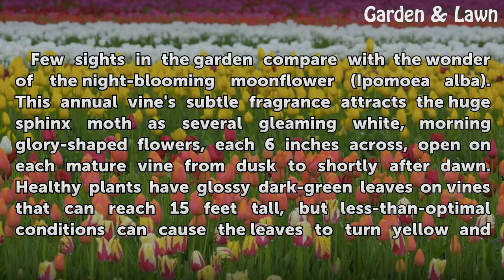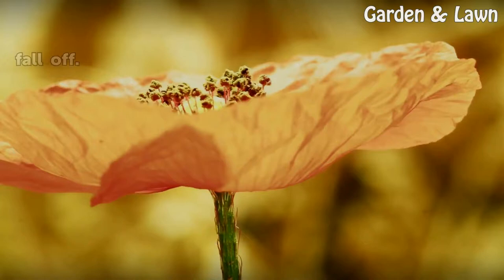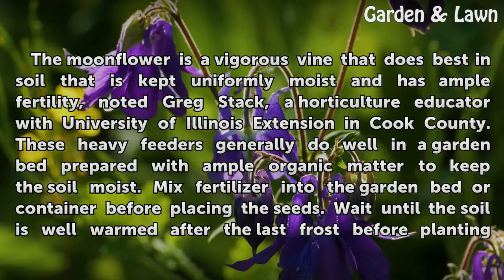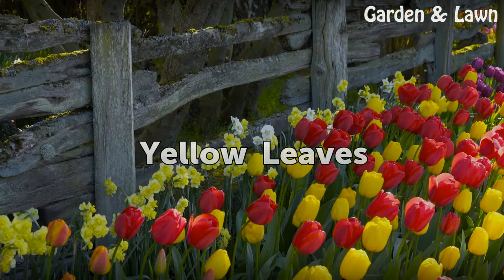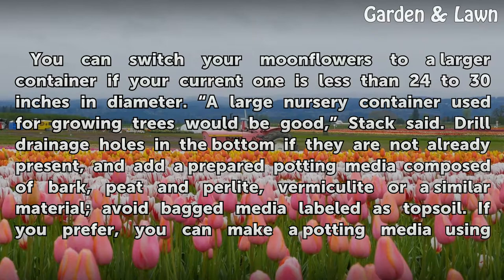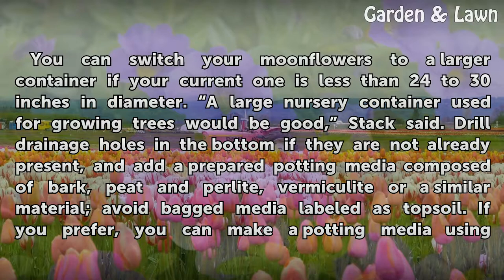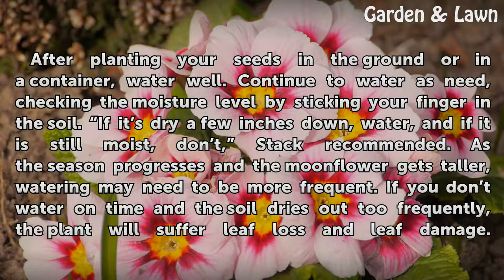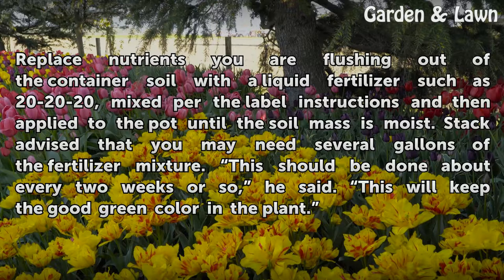The Moonflower's Leaves Are Yellow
The Moonflower's Leaves Are Yellow. Few sights in the garden compare with the wonder of the night-blooming moonflower (Ipomoea alba). This annual vine's subtle fragrance attracts the huge sphinx moth as several gleaming white, morning glory-shaped flowers, each 6 inches across, open on each mature vine from dusk to shortly after dawn. Healthy...

Table of contents The Moonflower's Leaves Are Yellow
Moonflower Needs 00:47
Yellow Leaves 01:40
Container Preparation 02:11
Container and In-Ground Care 02:52